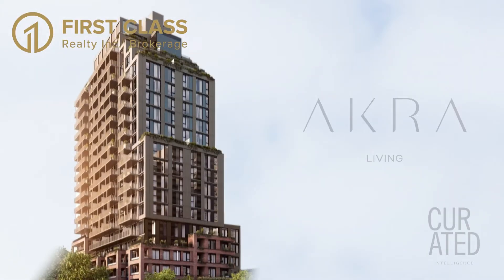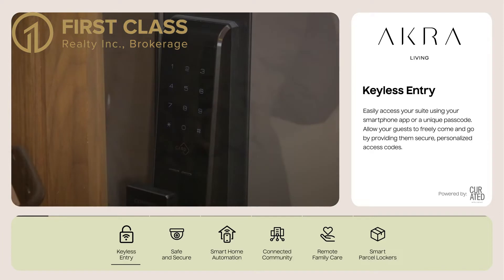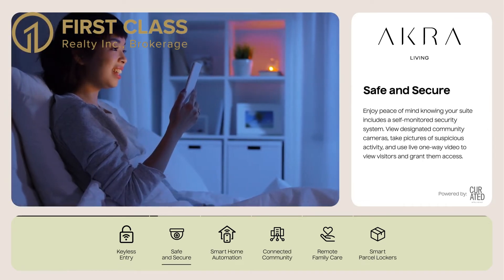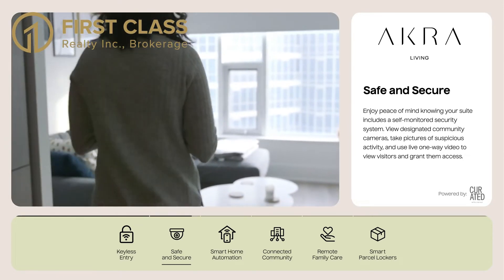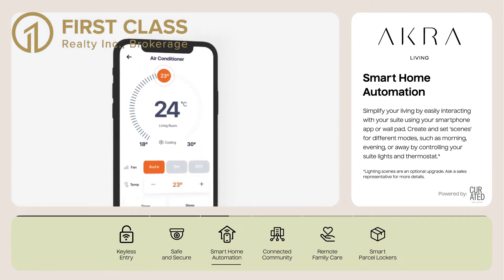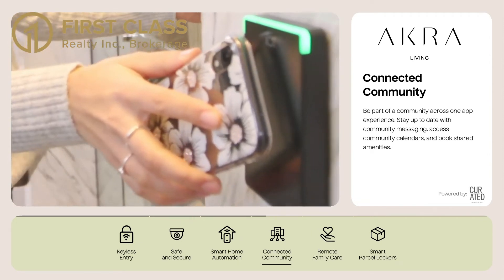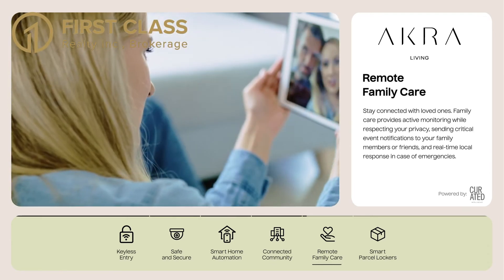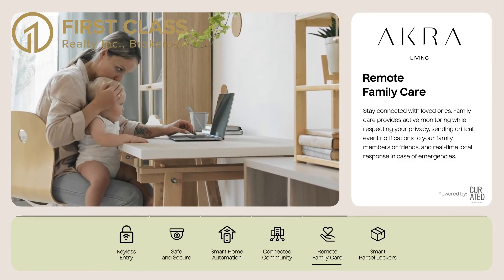Akra Living | In The HEART of Midtown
📍AKRA Living is a new high-rise condominium developed by Curated Properties in Toronto.

🔜This pre-construction project with 182 units is located north of Yonge Street and Eglinton Ave East, between Yonge and Mt Pleasant Rd.

🔗Has a walk score of 89/100: walkable EVERYWHERE
🔗Located in the Yonge and Eglinton community of Toronto’s midtown.
🔗 10-minute walk to the Eglinton Subway Station
🔗Walking distance to Yonge Eglinton Centre Shopping Mall
🔗Short commute to Downtown Toronto
🔗Close to shops, restaurants, and schools
🔗Has an excellent transit score of 86/100
🔗Nearby parks include Blythwood Ravine Park, St. Clements-Yonge Parkette, and Sherwood Park